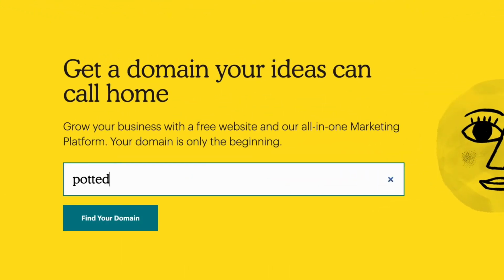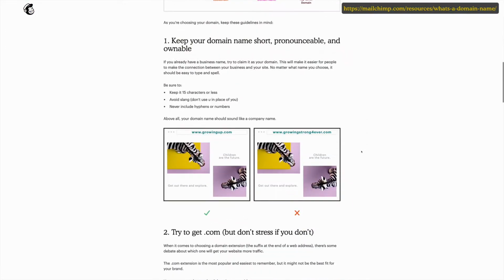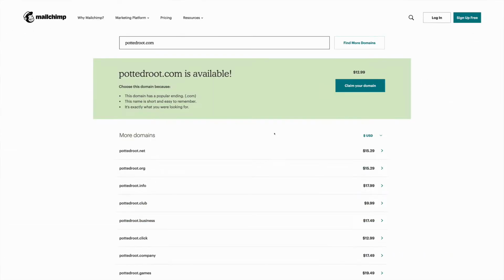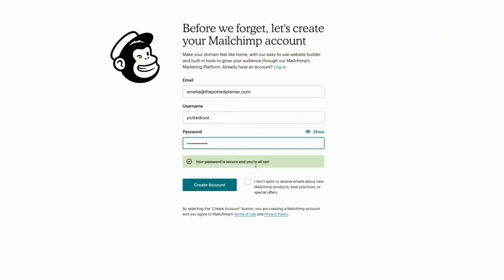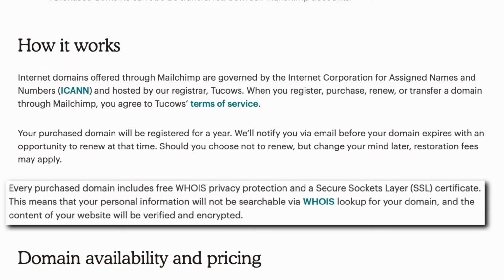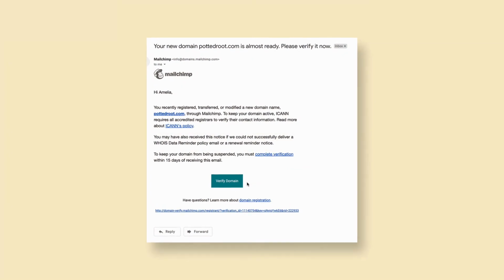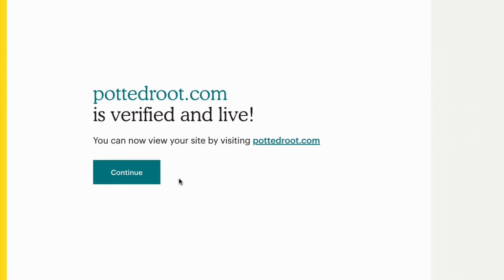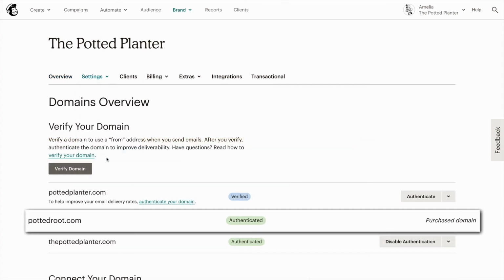UNLISTED Purchase a Domain in Mailchimp (July 2020)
In this video, you’ll learn how to purchase a domain from Mailchimp to use with your website and send emails to your audience.

First, navigate to the domains page on Mailchimp.com.

In the Start Your Search Here search box, type in the name of the domain that you’d like to purchase. Then, click Find Your Domain. If you already have a business name, you can choose that for your domain. Otherwise, choose a domain name that’s short, pronounceable, and clearly communicates who you are.

Mailchimp will search and generate a list of available domains along with their annual cost. Any available discounts will also be displayed, which eligible accounts can claim. Keep in mind that the exact domain you search for may not be available to purchase. If you would like to search for another domain, type in your new search and click Find More Domains.

Mailchimp will highlight the first available domain extension, but you can also choose from 200 of the most popular extensions. If you’d like to purchase the first domain listed, click Claim your domain. Otherwise, browse the list of available domains and select the domain that you would like to purchase.

Next, you will need to create a Mailchimp account. If you have a Mailchimp account already, click Log In and sign into your account.

Now that you’re logged into your account,  you'll need to fill out the required registration information for your domain. Every domain purchased through Mailchimp includes free WHOIS privacy protection and a Secure Sockets Layer (or SSL) certificate. This means that this personal information will not be searchable via WHOIS lookup for your domain, and the content of your website will be verified and encrypted. Once you have entered the required information, click Register Domain.

Next, add a Payment Method and verify your Contact Address and Billing Address. Review your billing details and Purchase Summary, then click Pay Now.

To verify your domain, click on the Verify Domain button in the email. On the next page, click Verify Information. If you do not verify your domain within 15 days, the domain will be suspended until verification is completed.

You’ll be redirected to the purchased domain success page in Mailchimp, where you can build your starter page.

That’s it! Your domain is now ready to use with your website or landing page. You can visit the Domains page within your account to access your current domains and related settings. For more information on domains, check out our articles in Guides and Tutorials.